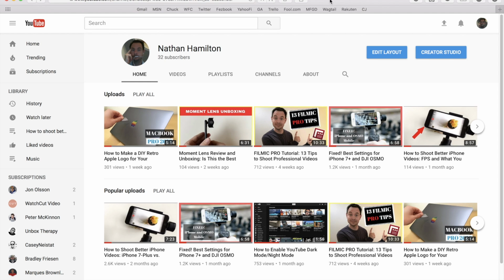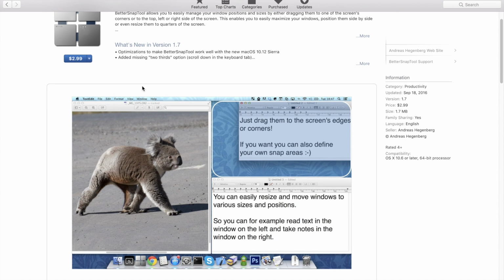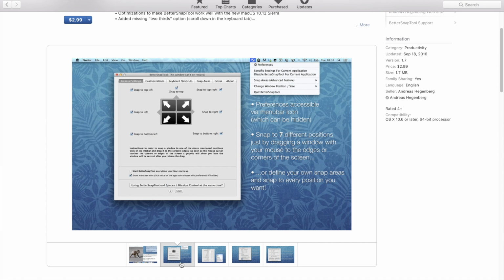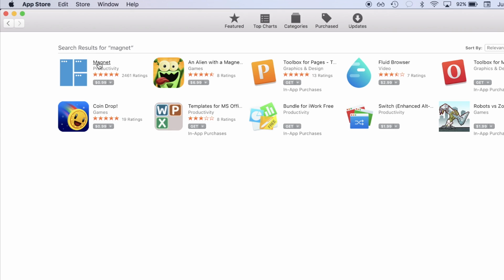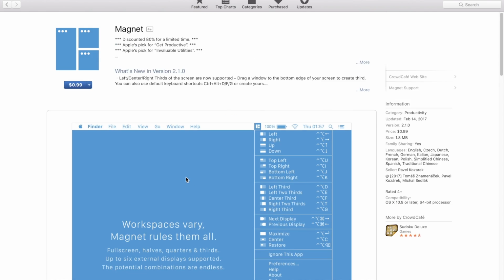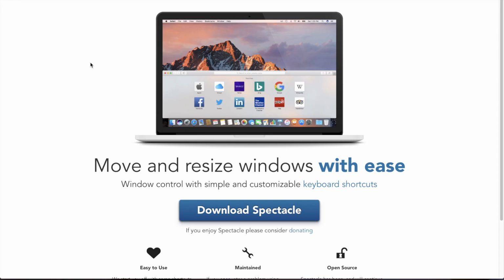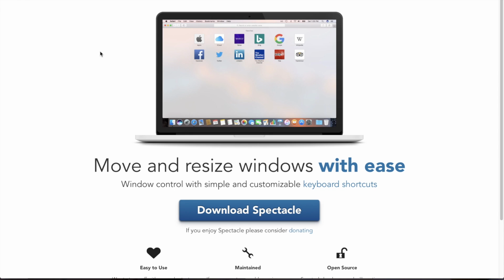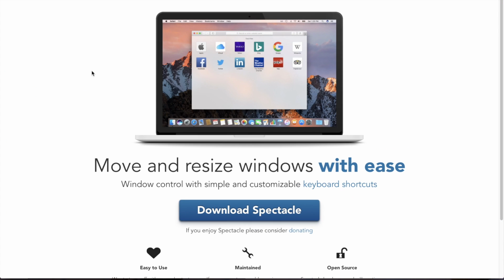How-to: Mac Window Snapping Tutorial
Breeze through this simple tutorial that teaches you how to enable window snapping for you Mac computer inside Mac OS Sierra.

If you're coming from a Windows PC, you're likely familiar with how efficient window snapping is and the fact that Mac OS Sierra doesn't include this must-have feature. But fear not, there are answers.

This Mac OS tutorial will show you three different window snapping tools you can download so you can get all snappy and efficient. The three tools covered are as follows:

Get snapping Mac boys and girls!

Gear I use:
iPhone 7 Plus for video recording
Joby smartphone tripod mount
Moment wide angle lens
Just a standard tripod
MacBook Pro with touchbar (2016)
Magic keyboard
MX Master wireless mouse
TNP USB typ-c hub